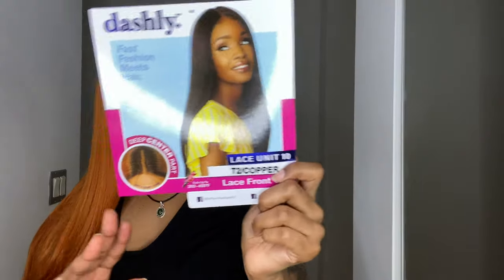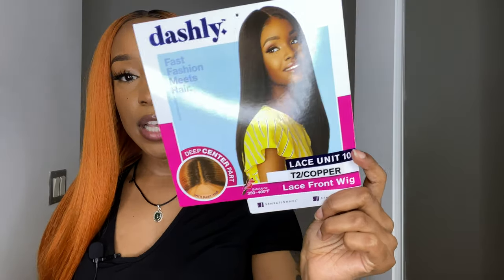BLACK GIRLS AND ORANGE HAIR!? WIG UNDER $40 🤔| Sensationnel Dashly Lace Unit 10| Hairsofly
Hey y’all!! It’s Cat Possible and I’m here to tell y’all this hair got me wanting to ask what’s the SITCH LMAO 📟. Click the video to see if y’all like her! Will you be purchasing her?

Wig Details Summary

Lace Unit 10 is a Lace Front Wig.
She is perfect for a Protective Style, meaning, No Leave-Out Necessary. She has a deep center parting space. Curling Iron Safe Up To 350-400°F. This unit has three combs, and adjustable straps.

Name Of unit: Sensationnel Dashly Lace Unit 10
Type of Unit: Premium Fiber
Color of Unit: T2/Copper
BIG HEAD FRIENDLY: Yes
Sheds/tangles: no shedding (minimal / yes tangling  (first impressions)
Price: $31.99

Purchase Lace Unit 10